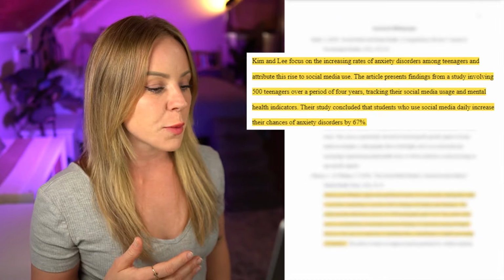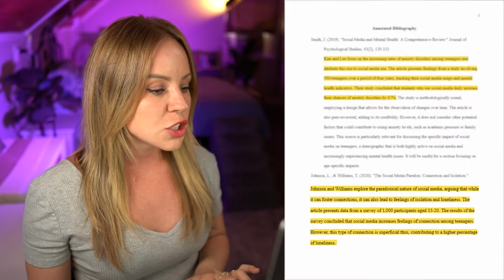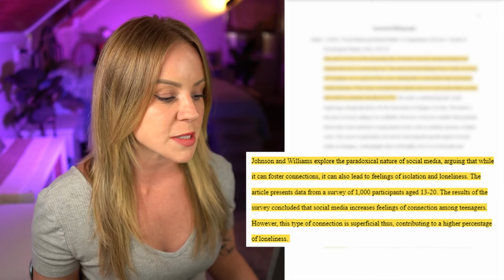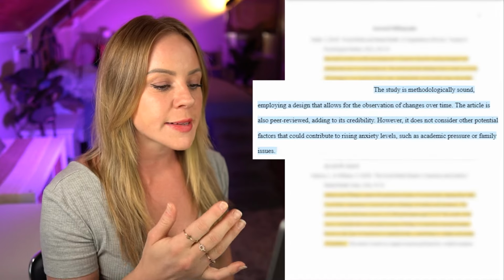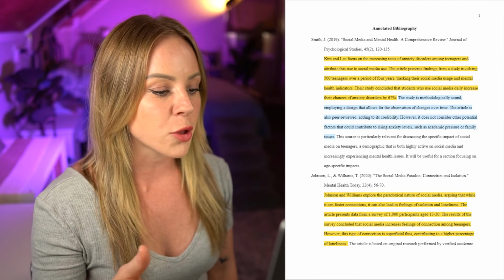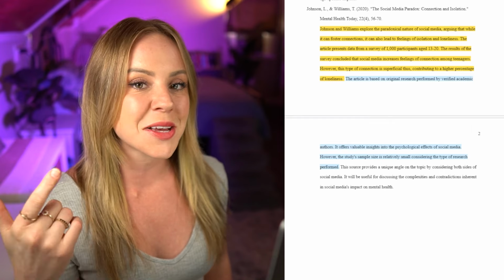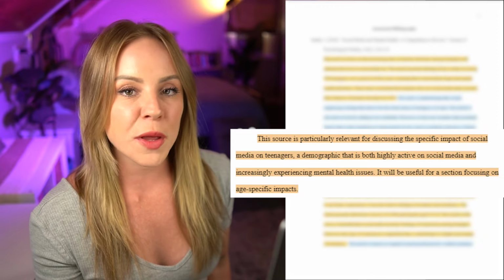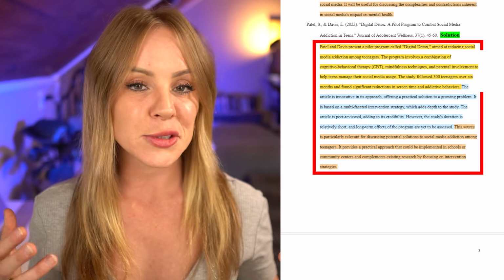Write PERFECT Annotations for Your Annotated Bibliography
📝 ANNOTATED BIBLIOGRAPHY PDF TEMPLATE

TIME STAMPS ⏰
00:00 Introduction
00:06 Annotated bibliography introduction
00:44 Summarize
3:03 Evaluation
5:00 Relevance